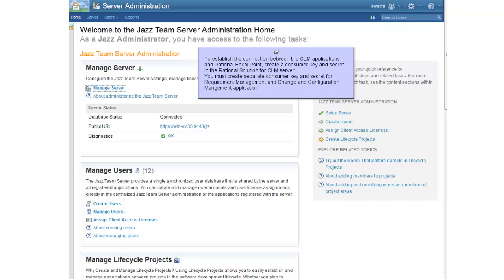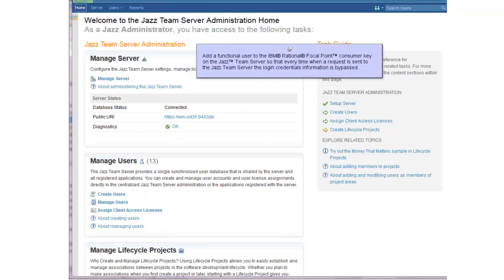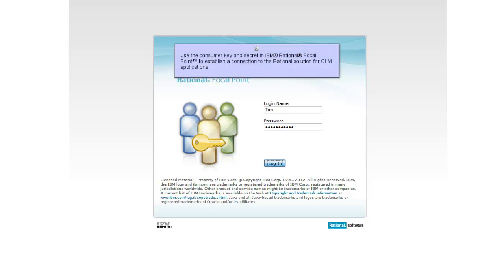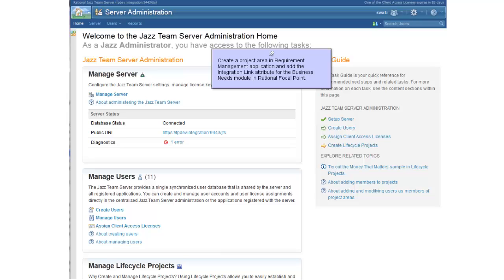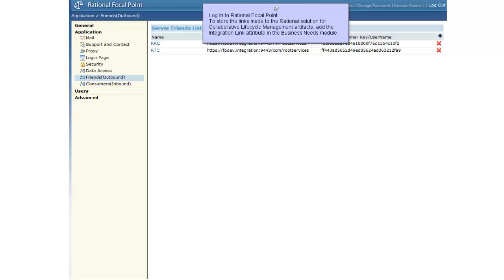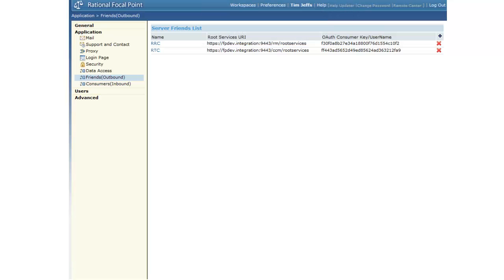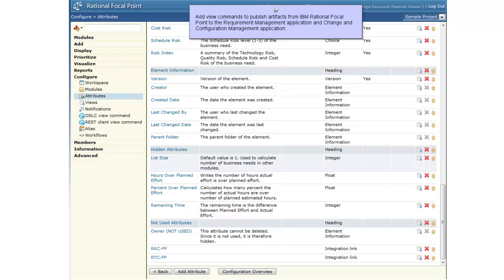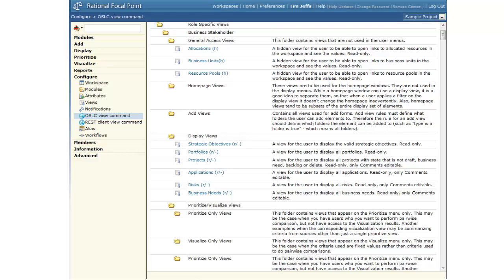Integrating Rational Focal Point with Rational solution for CLM applications, Part 2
Part 2: Configure

Part 2 of this demo series shows how to: Register Rational Focal Point as an incoming consumer in the CLM server, establish the connection with the CLM server in Rational Focal Point, configure attributes for storing CLM artifacts in Rational Focal Point, and add view commands for bulk operation.